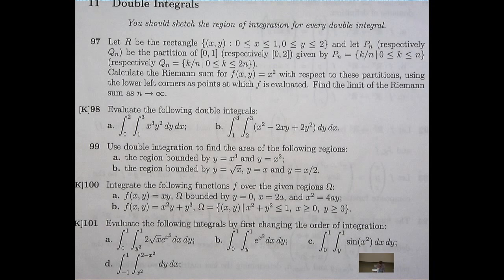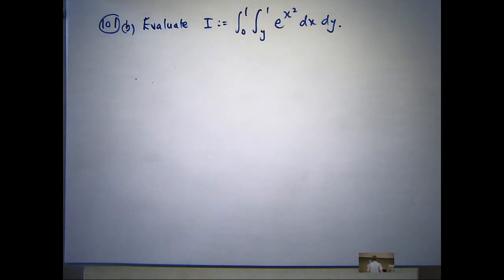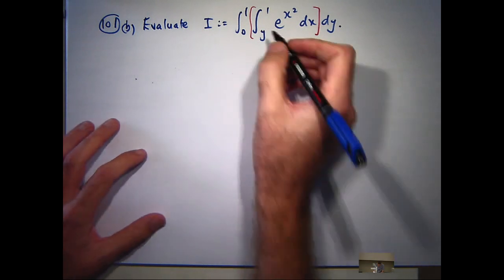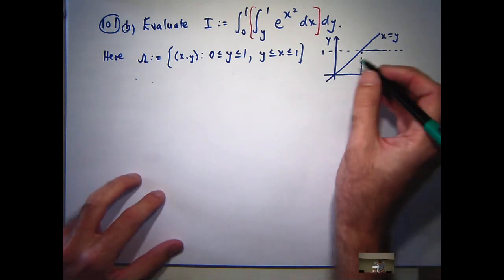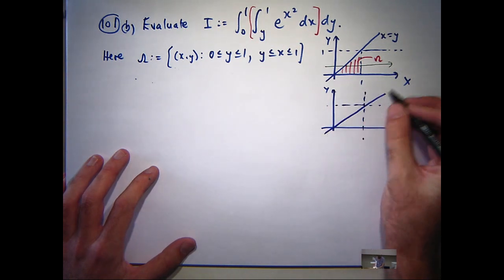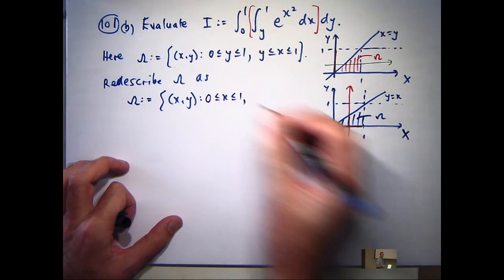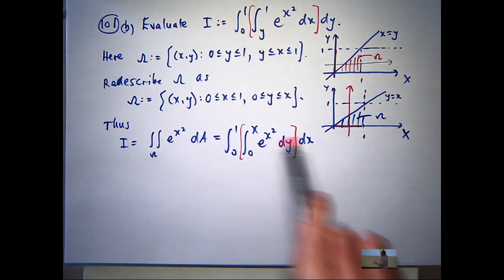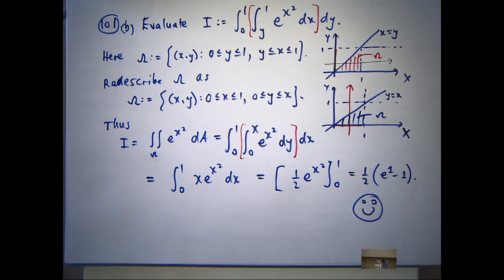Reverse order in double integral example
Example on how to reverse the order in double integration.